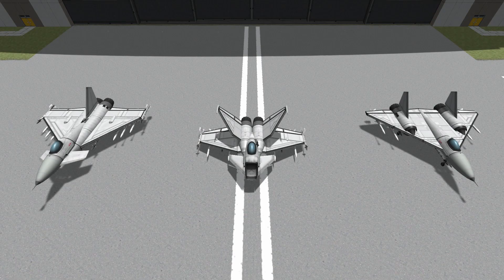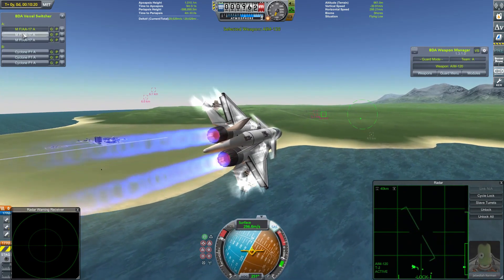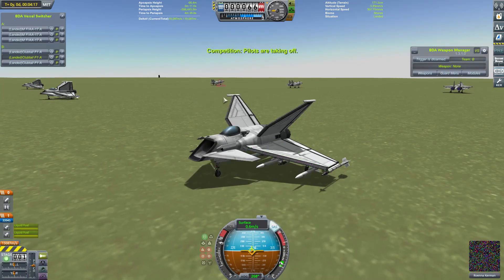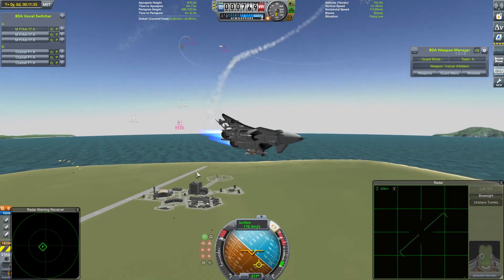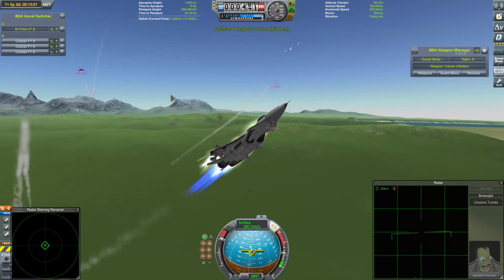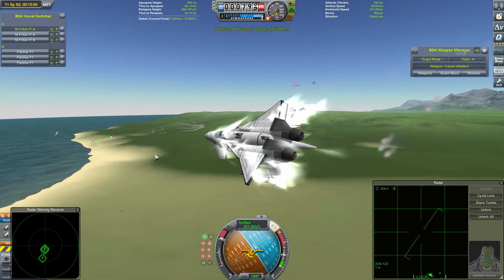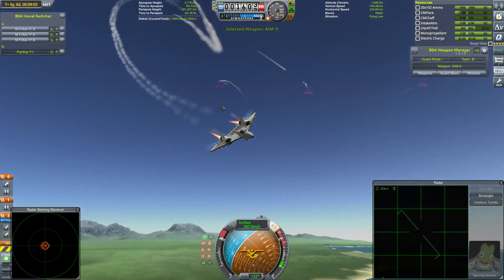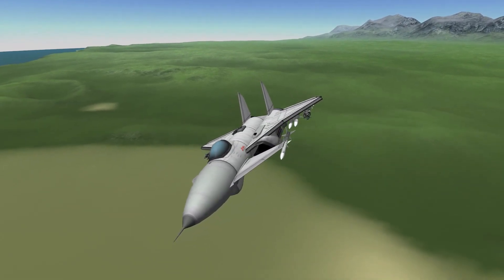Fight a Subscriber - Season 2 #8 - Kerbal Space Program & BD Armory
Last week's competitor will be a tough act to follow.  Omar Mahmoud's F/AA-17 will be the craft hoping that lightning strikes twice.

*There is a maximum of 4 vulcan cannons.  For other types of guns, a judgement will be made on an appropriate equivalent.
*Anything that I consider too "hacky", excessive, or otherwise against the spirit of the competition, will not be permitted